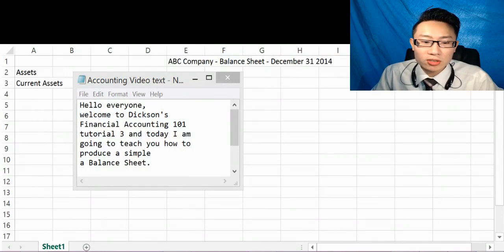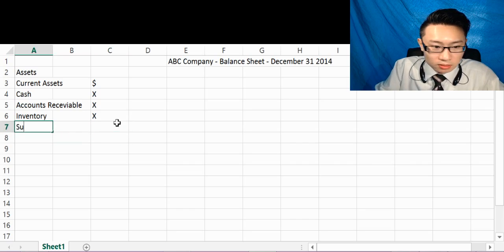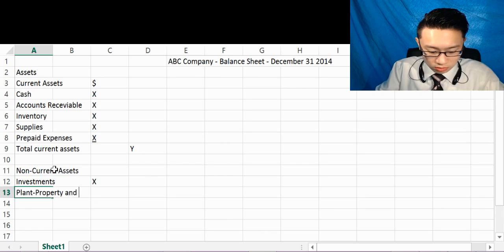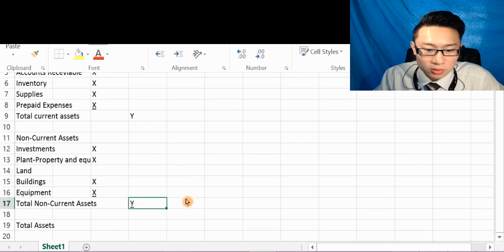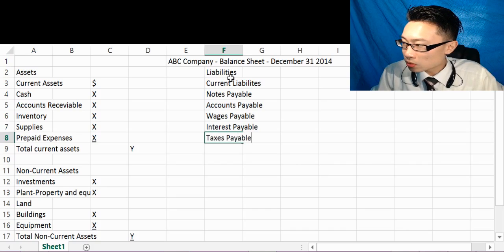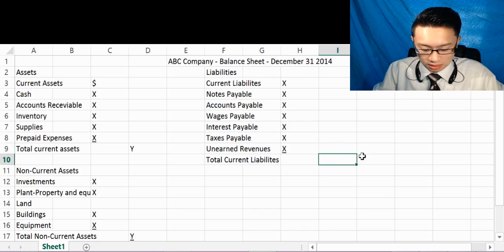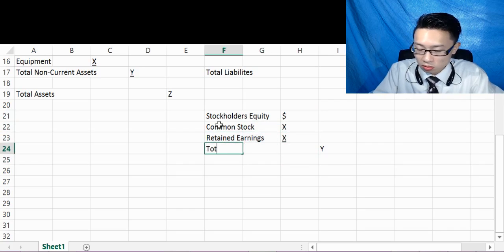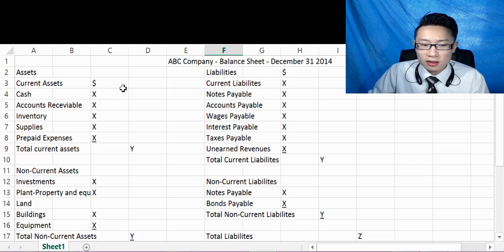Dickson's Financial Accounting101 Tutorial 3 - Structure of a Balance Sheet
Learn how to produce a Balance Sheet (Financial Statement).
* Assets - Liability - Equity *